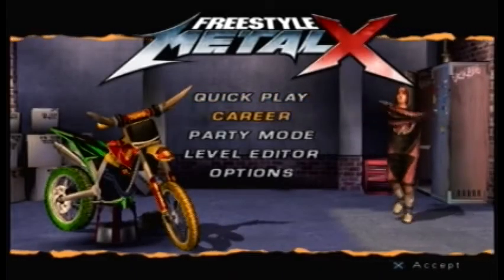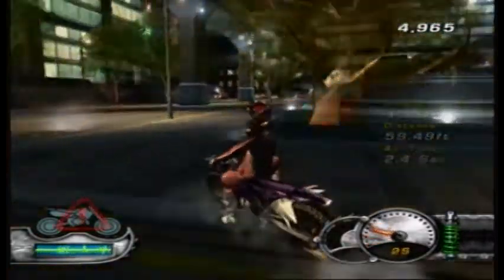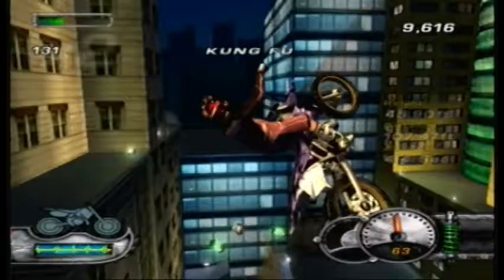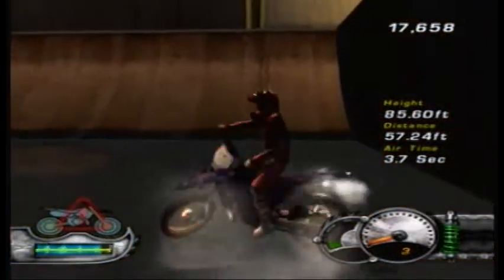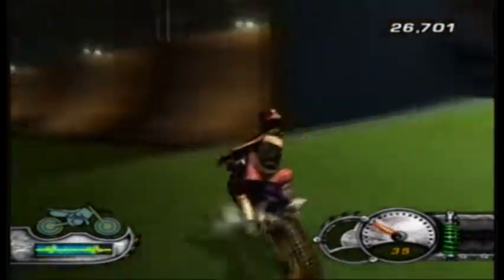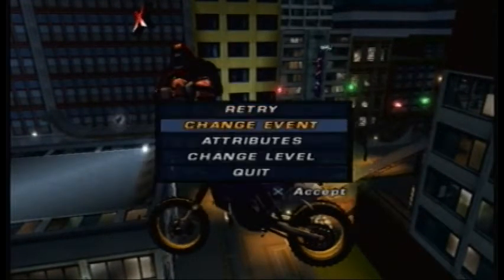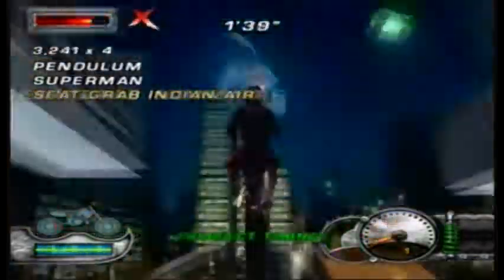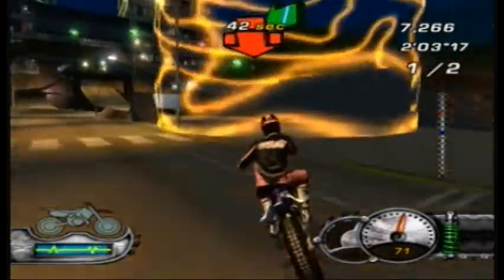Let's Play Freestyle Metal X Level 5: Downtown Destruction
In this level, the game goes all out in the destruction, the absurdity, the questionable moments, and the man-ass wiggling. Don't miss this.